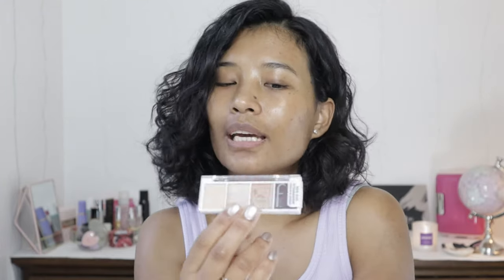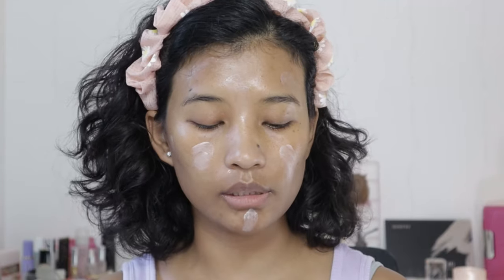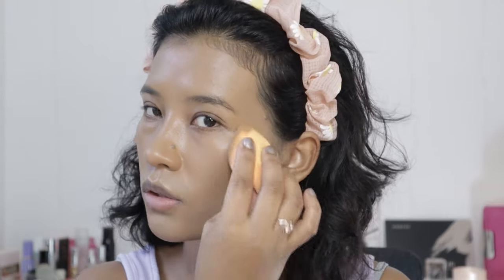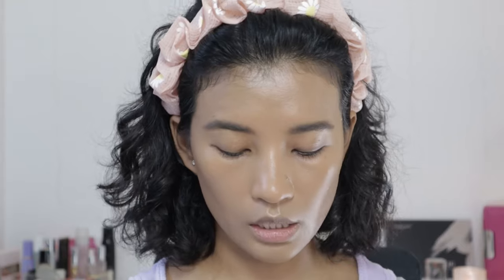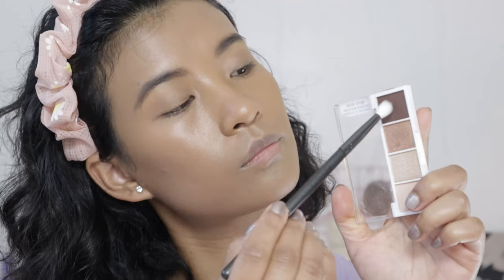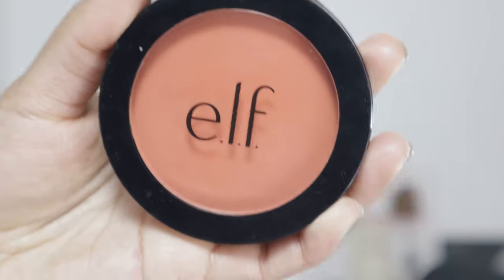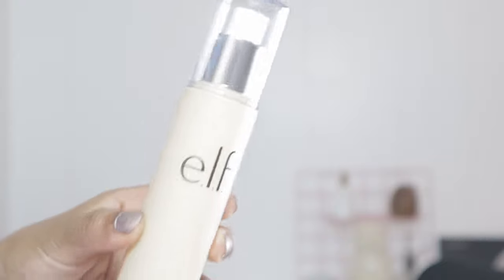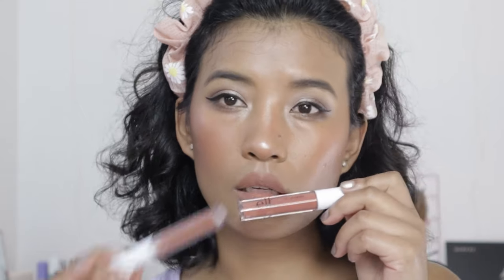ONE BRAND MAKEUP : E.L.F COSMETICS |full face of makeup using only one brand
Hey Guys ,
This is a video where I have attempted to do my entire makeup ,my whole face just with one brand . I am so excited to present you this video where I have used my OG favorite brand , non other than elf cosmetics .This is the old time video where you do full face of one brand makeup trend. I am revisiting and re-creating for you and also for myself as well.   This is an amazing video for those who is just starting with makeup and is new to the " makeup world". You will see me do my whole face of makeup. I have guided how to do a simple makeup look with 1 brand.  I hope you will enjoy this video I have created   and also be helpful to some extend . thank you so much for all your love and support.

PRODUCTS USED :
ELF COSMETICS ;
Poreless putty primer (sheer )
camo cc cream (tan 425 N )
hydrating camo concealer  satin finish(deep olive )
halo glow setting powder (medium beige )
ultra precise brow pencil ( neutral brown)
wow brow gel (deep brown )
primer-infused blush (always fiery)
baked highlighter (moonlight pearls )
contouring blush & bronzing powder
bite -size eyeshadow (cream & sugar )
h20 proof eyeliner pen
big mood mascara
lip lacquer (moody )
dewy setting coconut mist
flower beauty pout lip liner (toffee)

—FAQ:
*Which state do you live?
GA
*What camera are you currently using?
Canon m50
* What lens ?